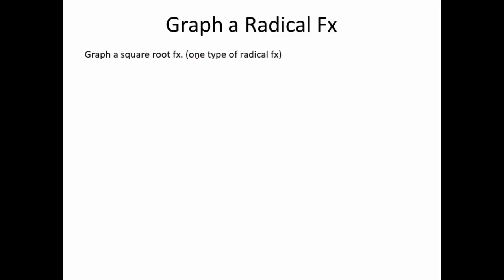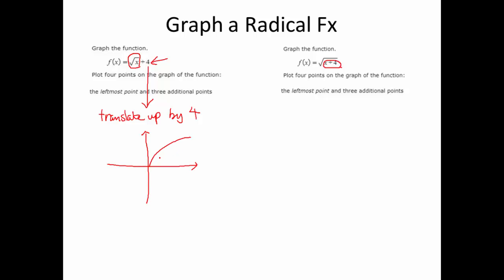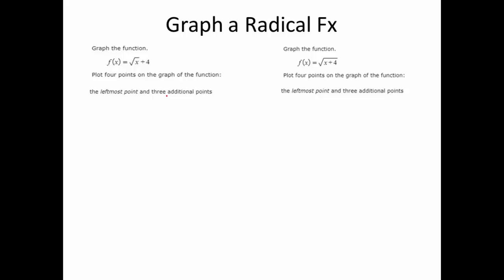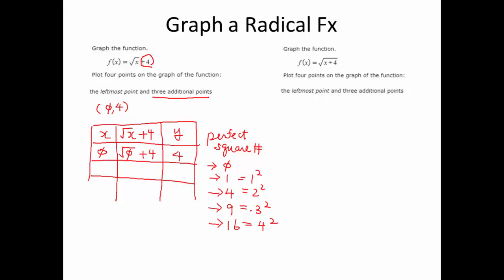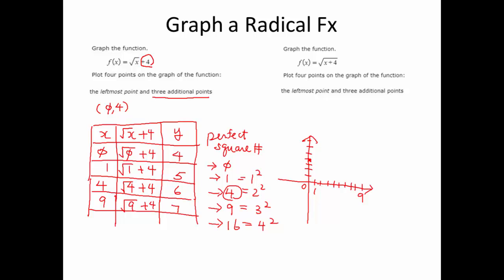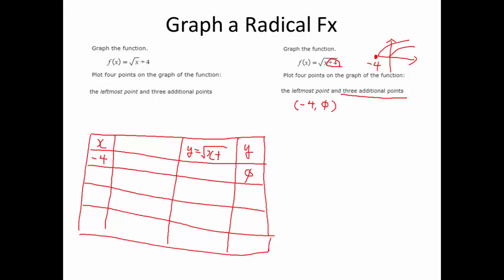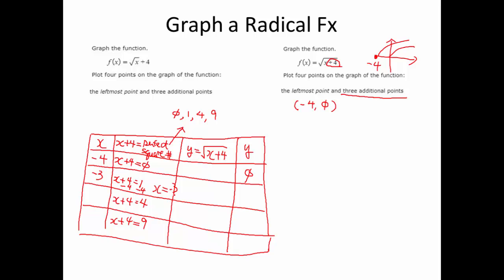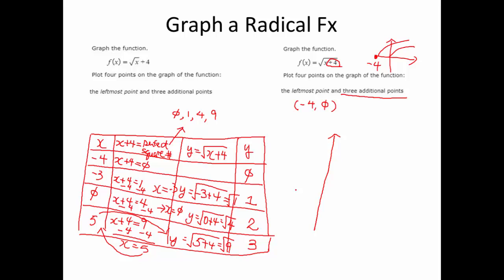Unit 6.8 SS2 - Graph a Square Root Function